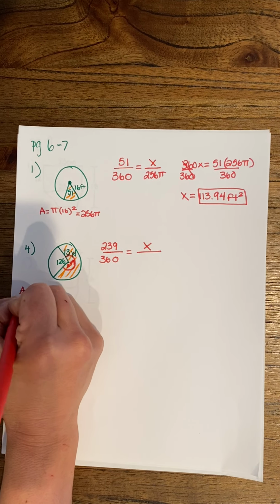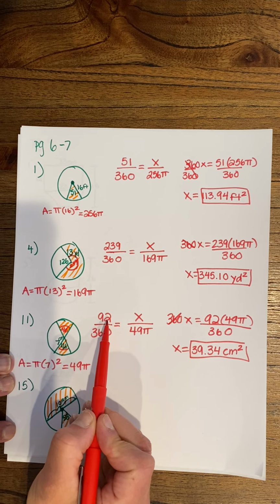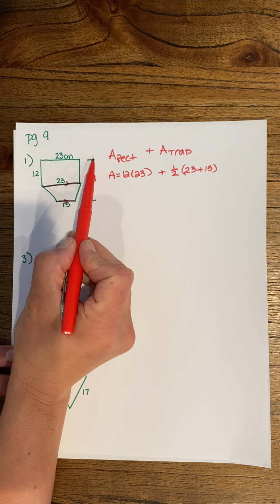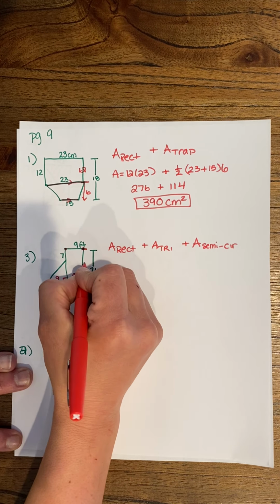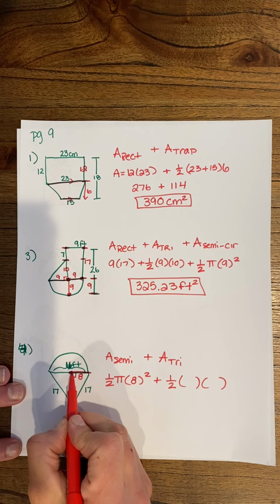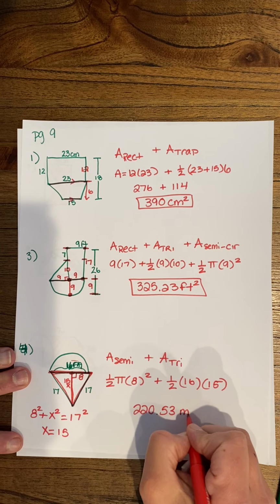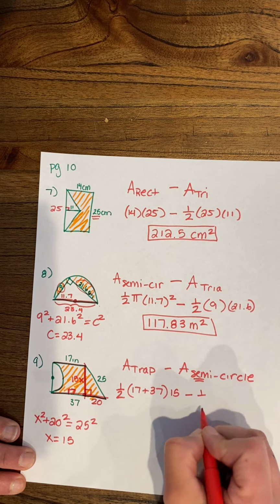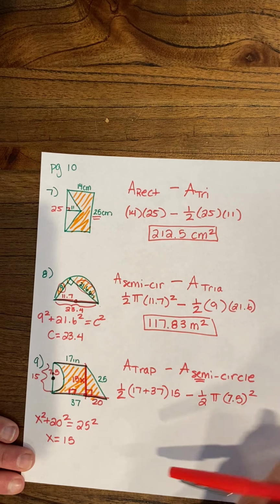Volume Unit-Area Problems